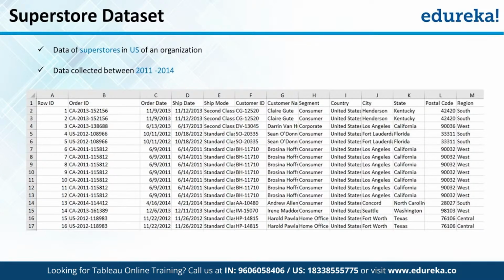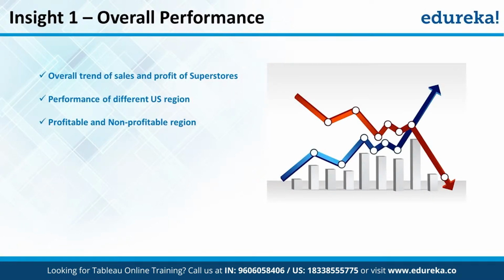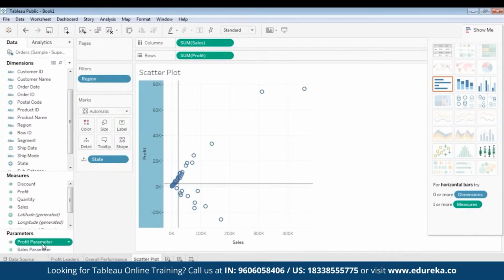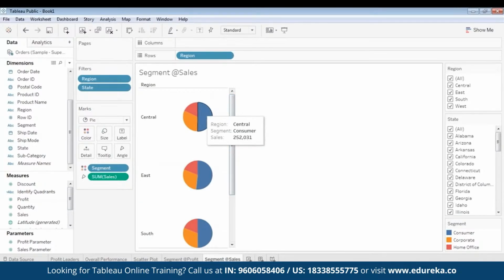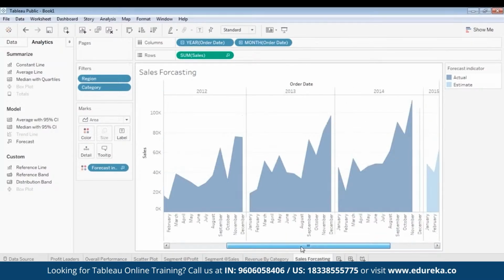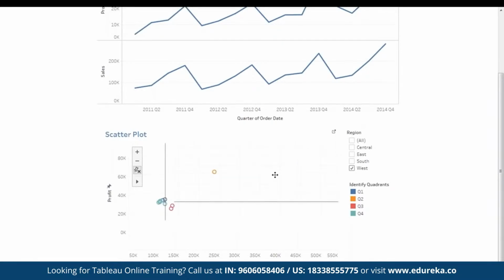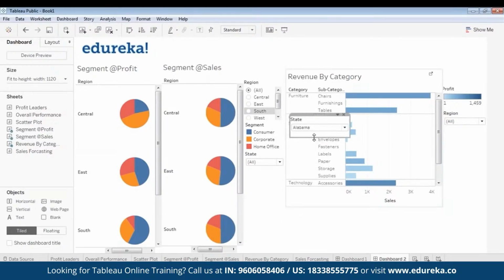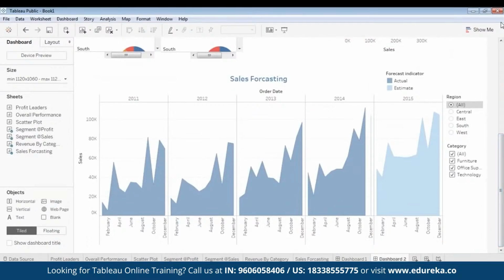Tableau Dashboard | How to Create a Dashboard in Tableau | Edureka Rewind - 5